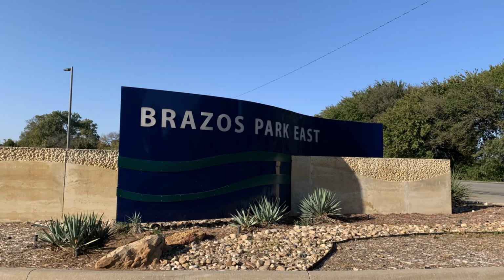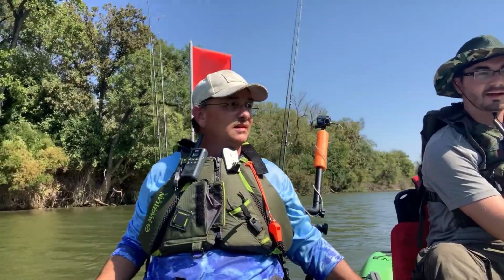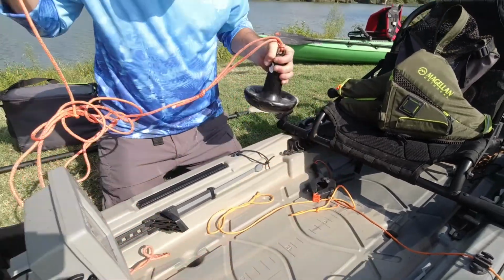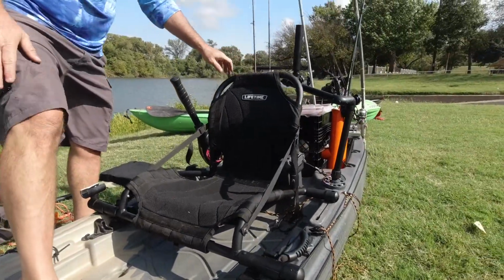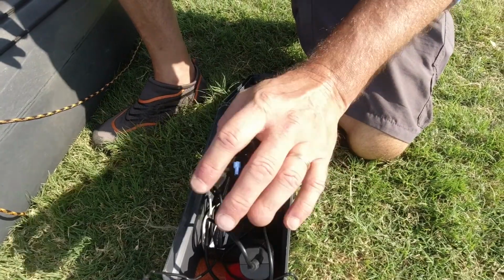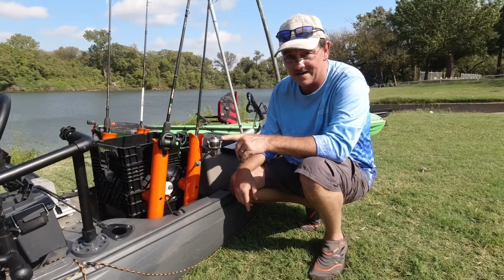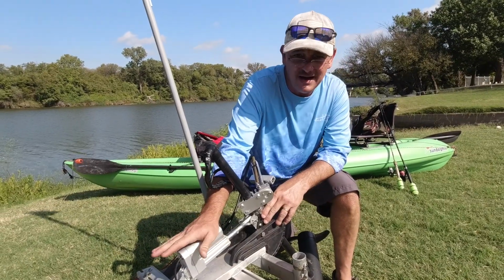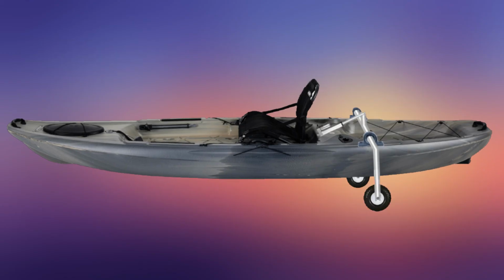The Most DIY Kayak Ever!!!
This is a walk through on all the CRAZY OVER ENGINEERED DIYed projects on my kayak. All the DIY projects is not out yet and will be uploaded soon. The best is at the end showing the trolling motor steering system using a boat shifter cable.